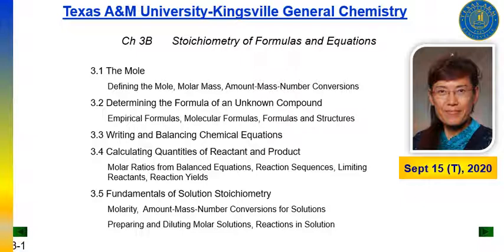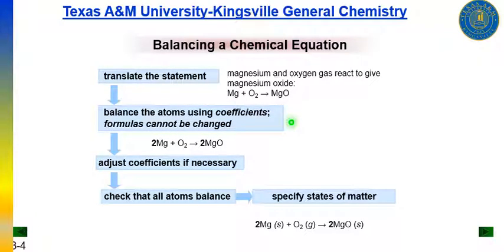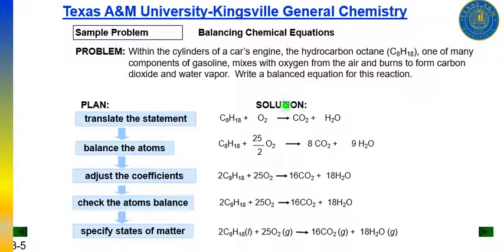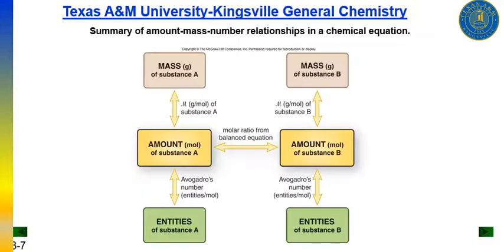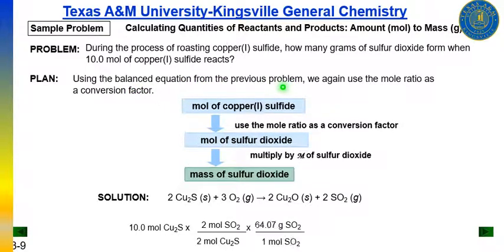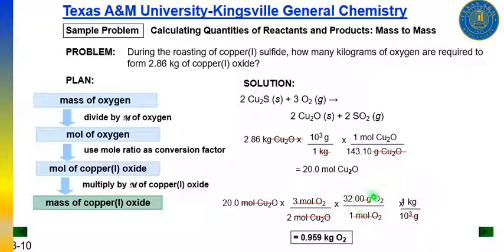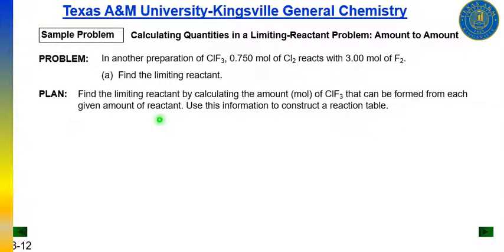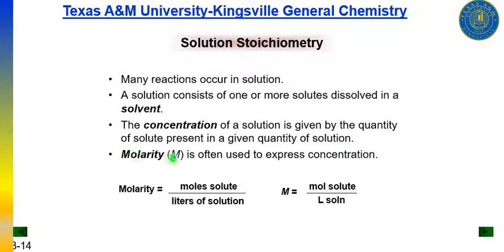Ch03B Stoichiometry of Formulas and Equations Sept15 2020